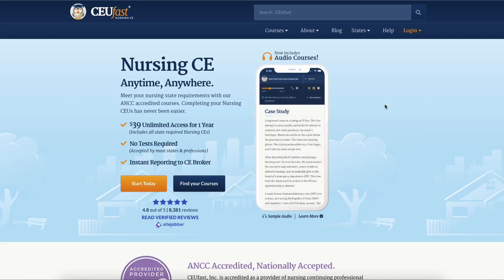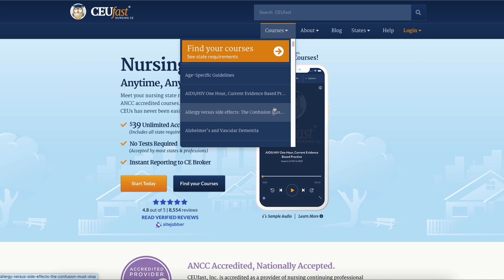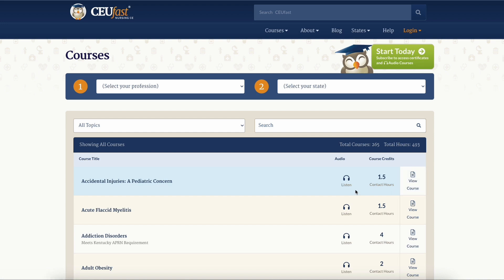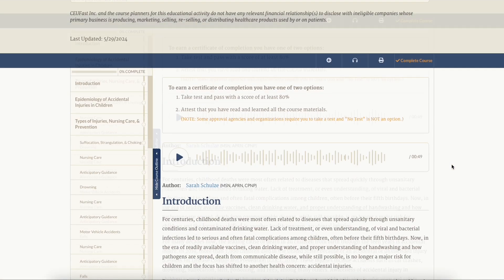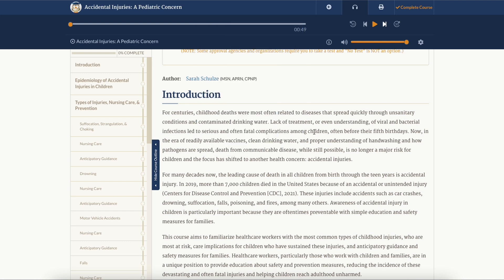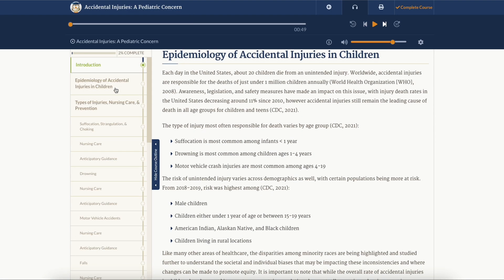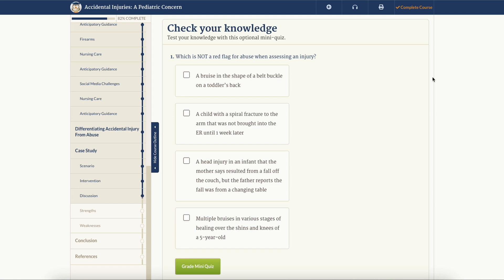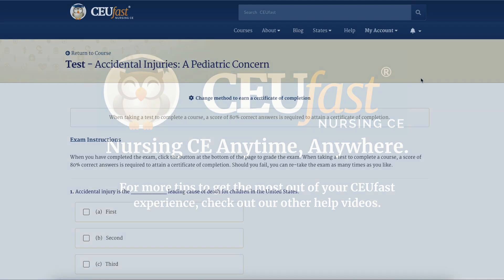CEUFast Tutorial: How to Use Course Page Tools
Learn how to maximize your CEUfast experience with our step-by-step guide on utilizing course page tools. In this video, we’ll show you how to engage with the mini quizzes to reinforce your learning, follow along with the built-in course outline, and take advantage of our audio tools for flexible learning. Plus, discover additional features designed to make your continuing education experience smoother and more efficient. Whether you're new to CEUfast or a returning user, this guide will help you easily navigate the course page